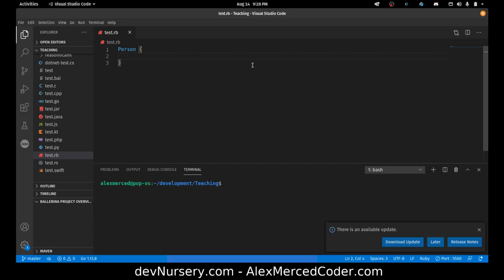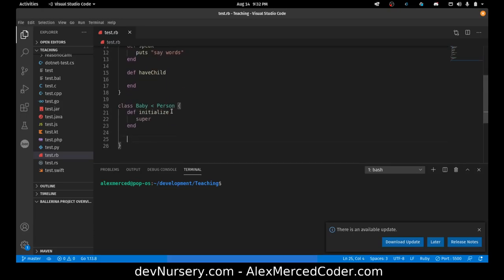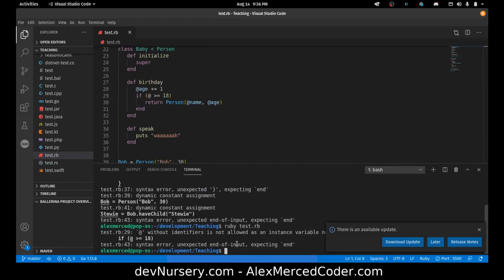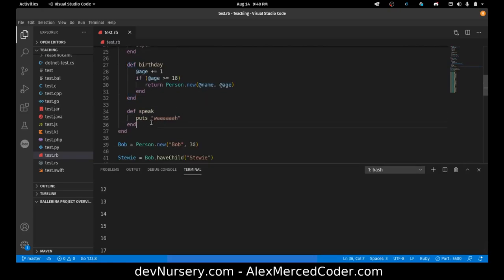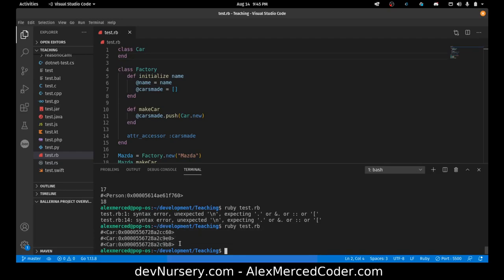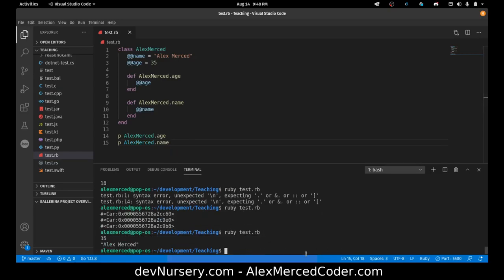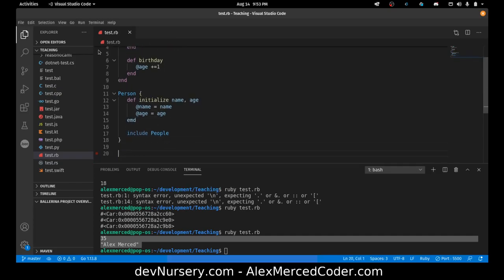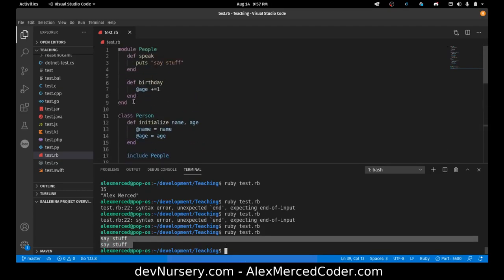AM Coder - Ruby OOP Masterclass II - (Inheritance, Factories, Singletons, Composition)